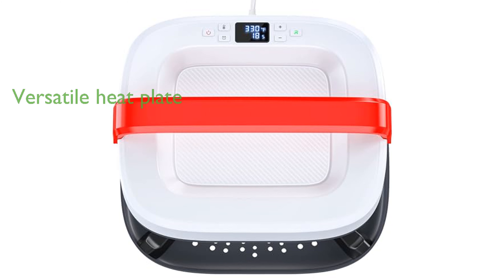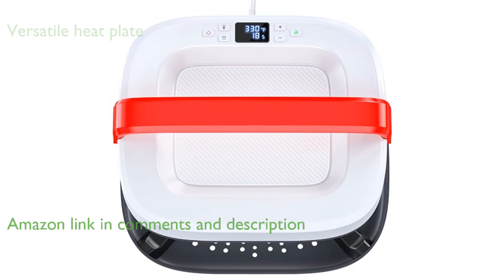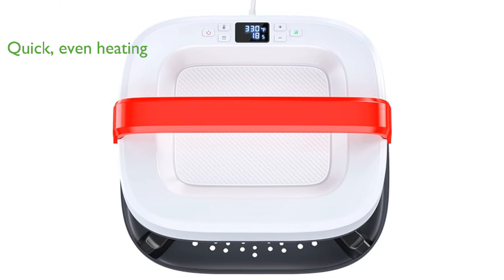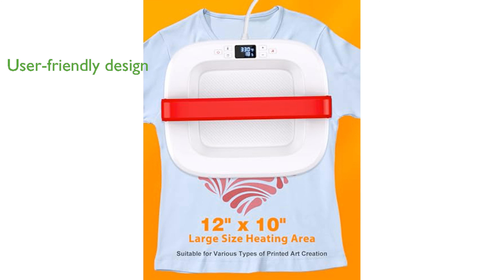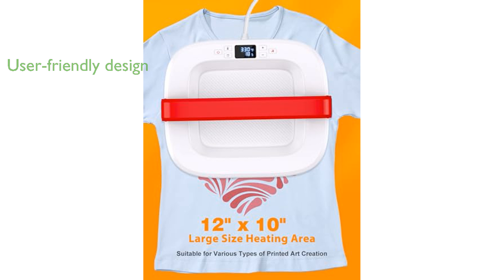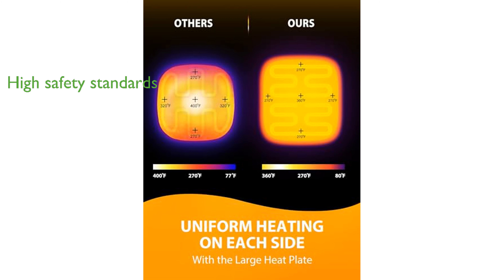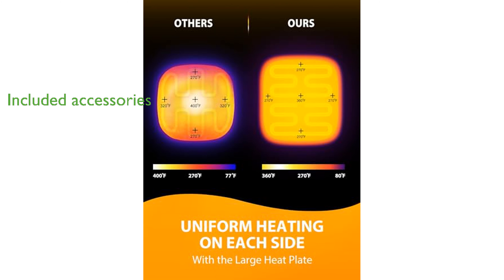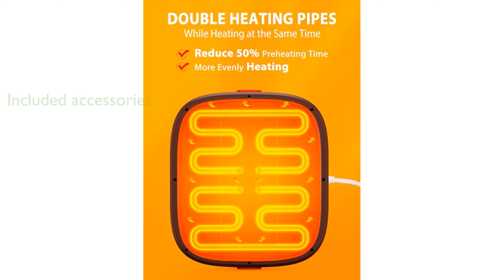REVIEW (2024): Portable Heat Press Machine AK-1210. ESSENTIAL details.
The Portable Heat Press Machine AK-1210 features a twelve inch by ten inch heat plate, making it perfect for a wide range of heat transfer projects including T-shirts, blankets, and even ceramics.

This machine significantly reduces heating time by fifty percent and ensures even heat distribution with multiple heating spots, reaching a maximum temperature of four hundred ten degrees Fahrenheit.

Its minimalist design and intuitive display make it extremely user-friendly, allowing even beginners to start using it effectively within just three minutes.

Safety is a top priority with this heat press machine, as it is crafted from flame retardant and high-temperature resistant materials, and includes an automatic shut-off feature after ten minutes of inactivity.

The package includes six transfer vinyl papers and a detailed guide, ensuring you can start your creative projects immediately, and the lifetime customer service provides ongoing support.

With its combination of quick heating, robust safety features, user-friendly design, and excellent customer service, the Portable Heat Press Machine AK-1210 is an outstanding tool for any DIY enthusiast.